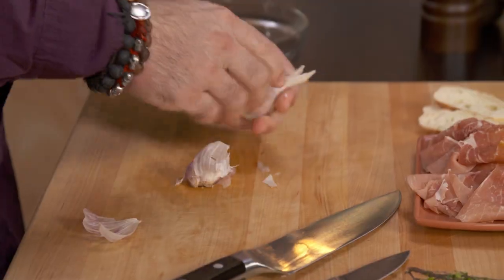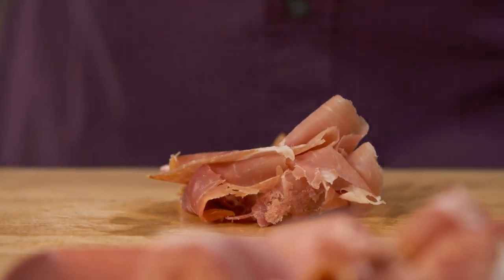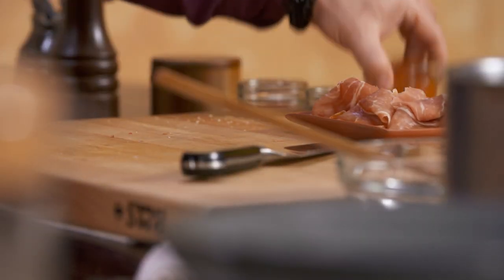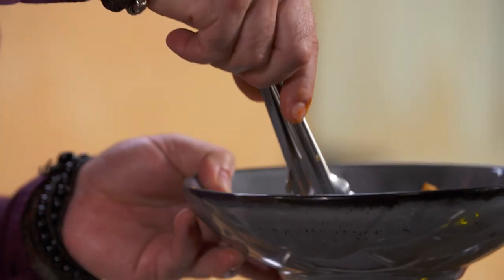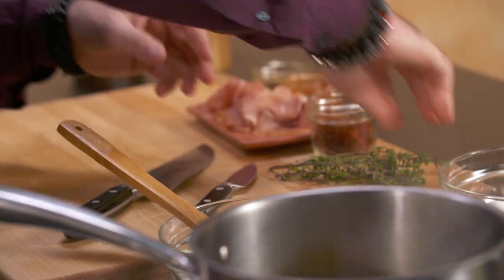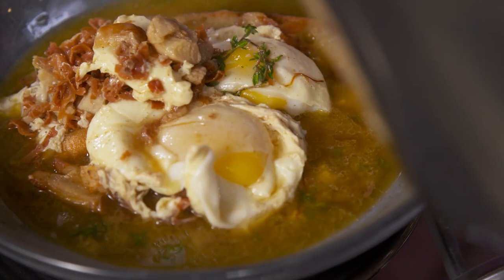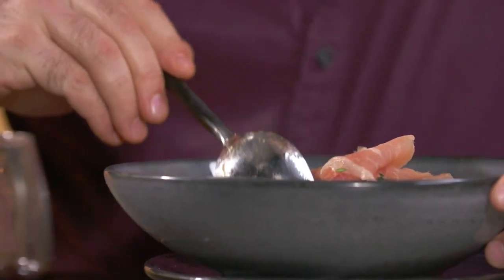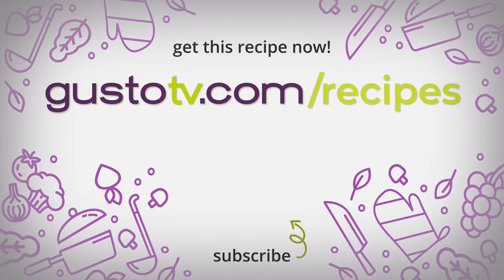Sopa De Ajo | The Latin Kitchen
Rustic and comforting, this Sopa de Ajo (Garlic Soup) will warm your soul! 🧄 To make this authentic soup, Chef Luis Tigreton uses garlic, serrano ham, saffron and tops it off with crusty bread, and an oozing poached egg.